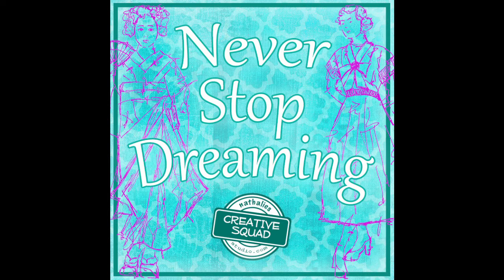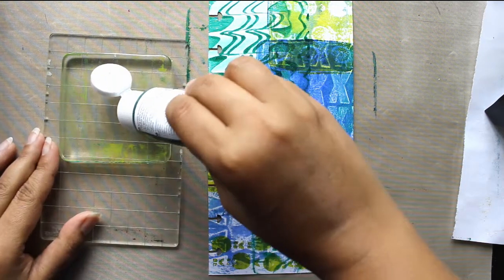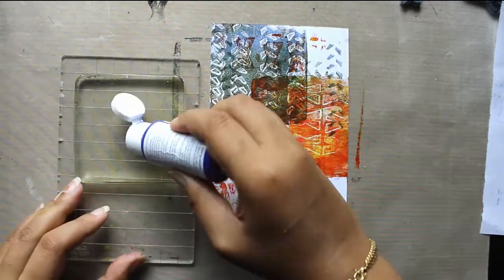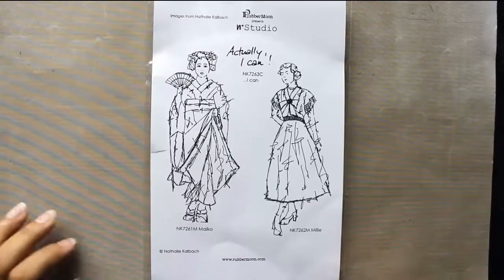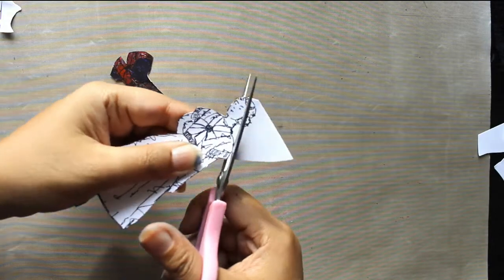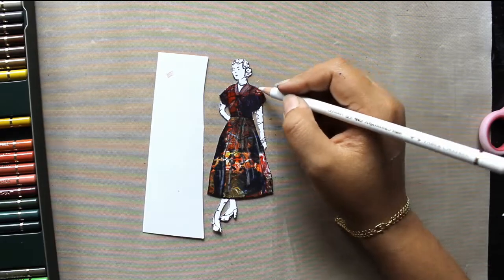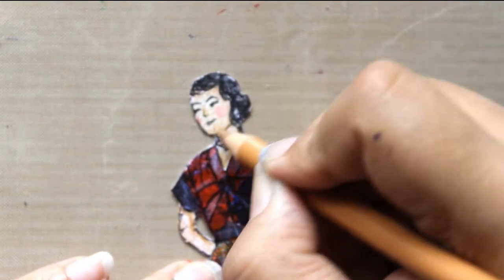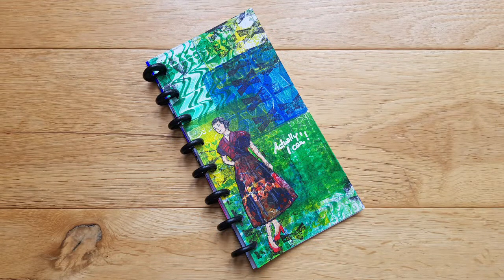Nathalie Kalbach Creative Squad - You Can Do It Art Journal Page